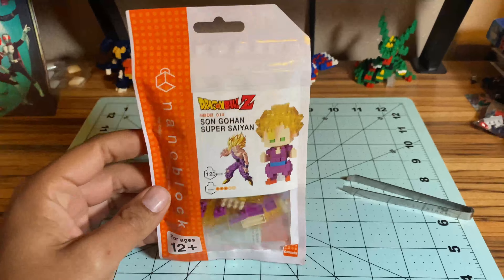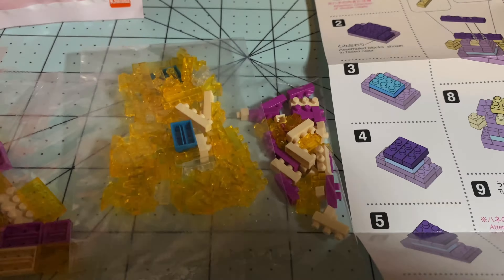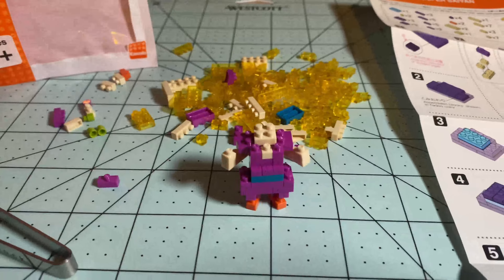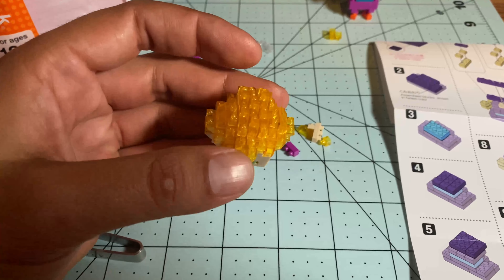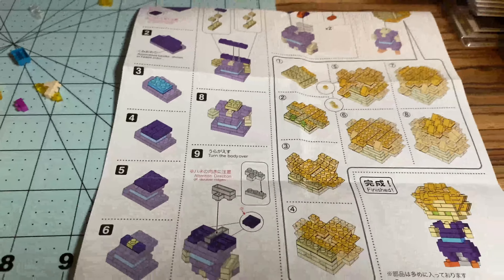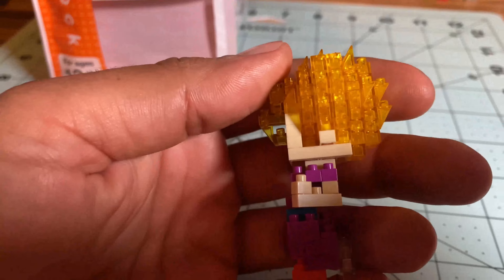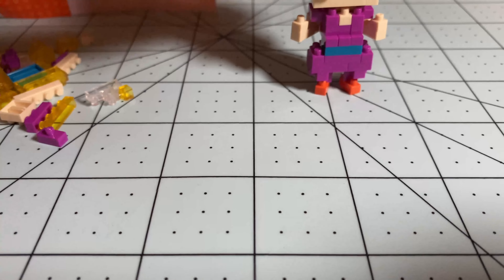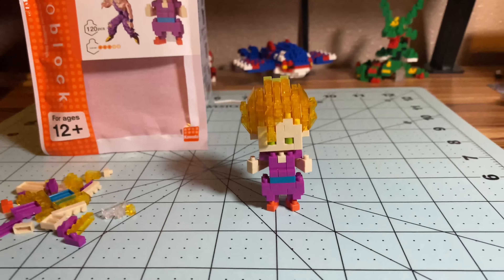Nanoblock Super Saiyan Gohan Showcase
It's time for a new Nanoblock Showcase video and this time it's not for Pokemon but instead for Dragon Ball Z with Super Saiyan Gohan.

Nanoblock NBDB 014: Son Gohan Super Saiyan
Pieces: 120
Difficulty Level: 3/5